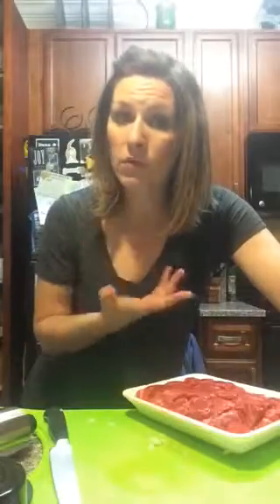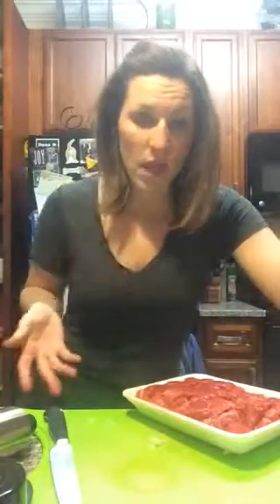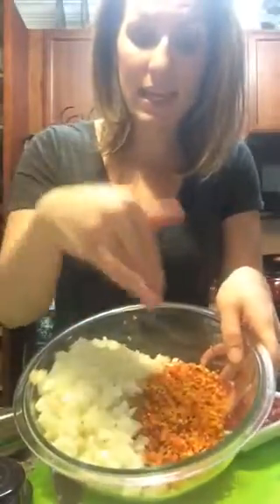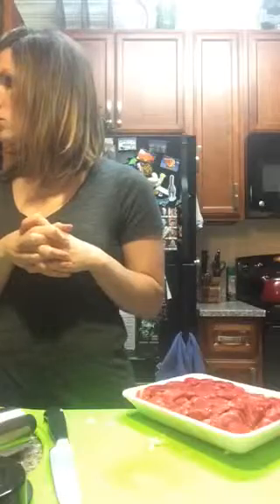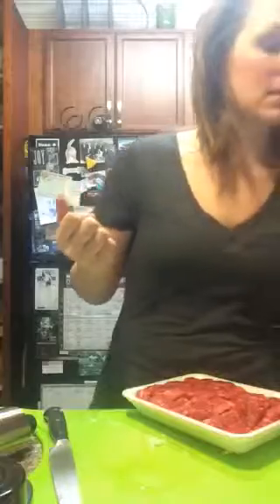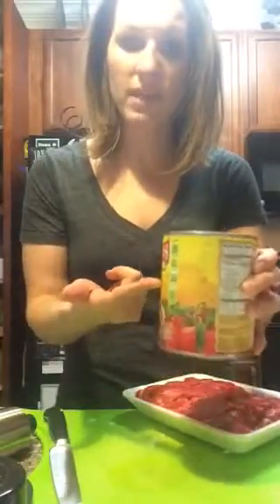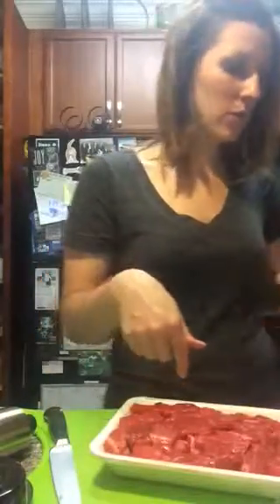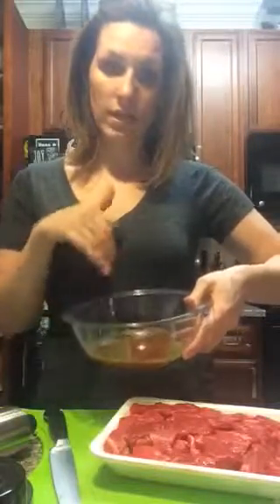Crock-pot Chili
Love this crock-put chili recipe from Rockin' Moms kitchen!  I modified mine a little bit but you can check out the original too.

My version:

1 pound beef chuck or any other “tougher” cut of meat, cut into 1-inch pieces (to save time, have your butcher do this step for you)
1 Medium - Large onion, chopped
4 carrots, scrubbed/peeled and chopped (I used rainbow carrots)
2 garlic cloves, finely chopped (I used 2 Tsp minced garlic)
1 28-ounce can plain diced tomatoes
 32 Ounces beef stock
 1 tablespoon paprika
 1 tablespoon chili powder
 2 teaspoons ground cumin
 2 teaspoons ground coriander
 1½ teaspoons salt
  ½ teaspoon pepper

Directions:  Add beef, onions, carrots and tomatoes in crock-pot.  Mix all other ingredients in large bowl, mix and pour on top.  Cook on low for 8 hours.